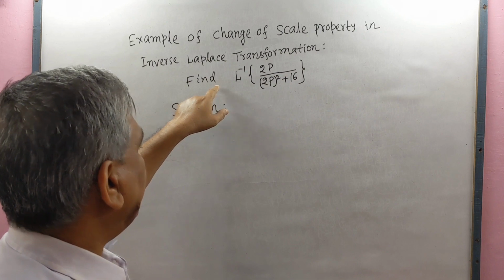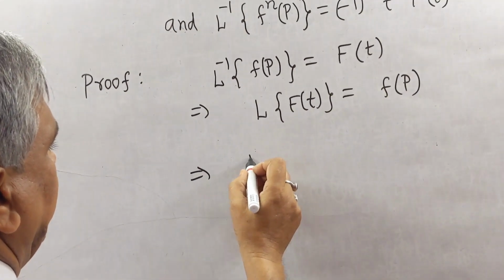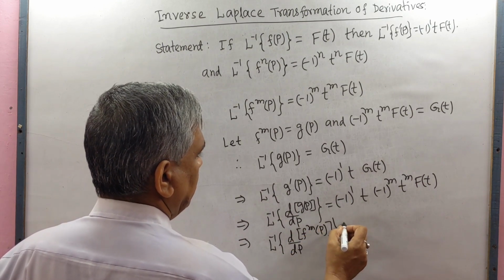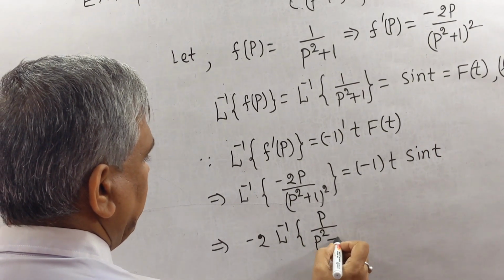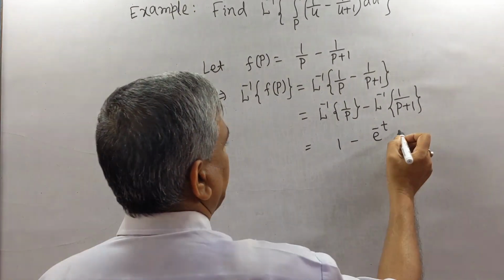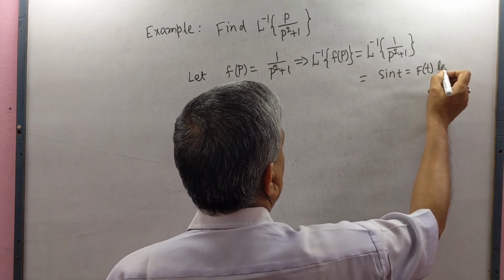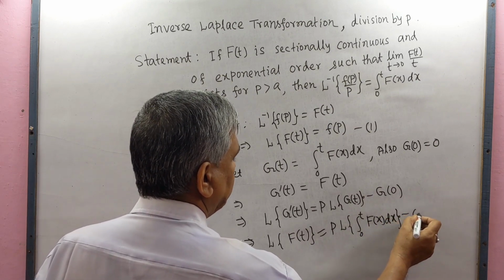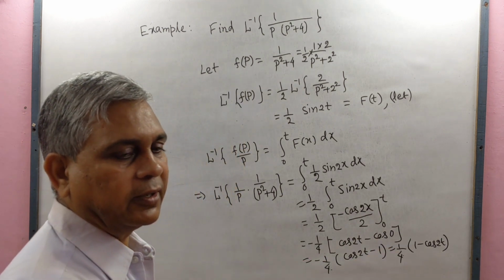Laplace Transforms, Lec- 9(Inverse L.T), by Dr.D.N.Garain, For Maths. & Physics(B.Sc/M.Sc), Engg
This lecture contains example of Change of Scale property in Inverse Laplace Transformation, Inverse Laplace Transformation of Derivative and Integrals and their examples, Inverse Laplace Transformation multiplication & division by p and their examples, Some problems.